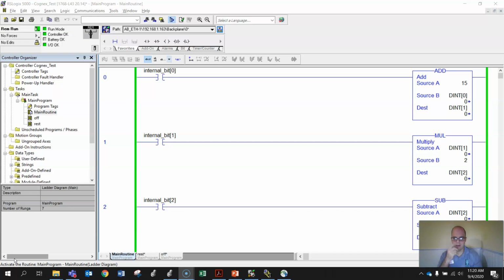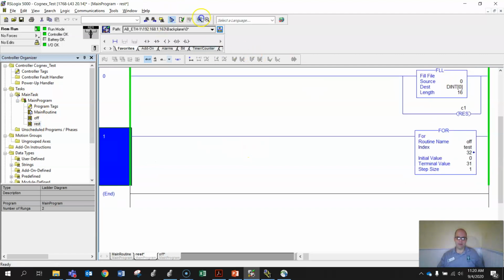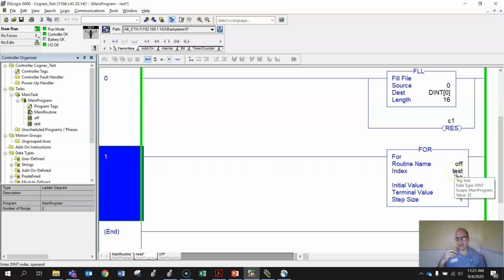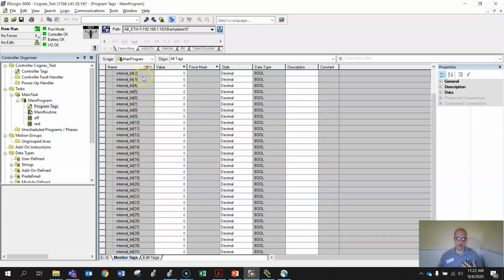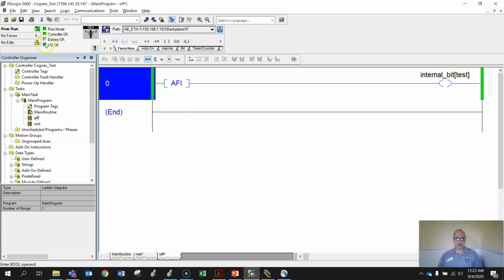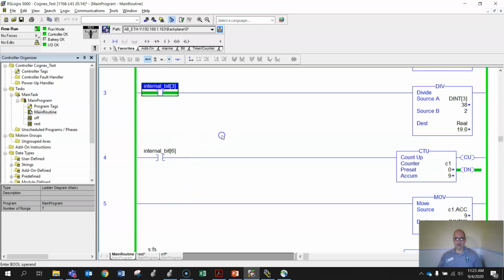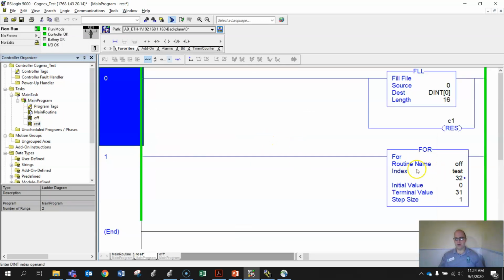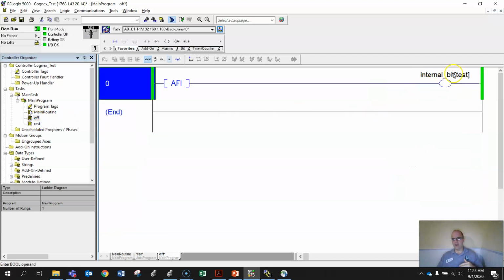FOR commands in CompactLogix Ladder Logic Programming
A brief look at FOR command loops in Ladder Logic programming.